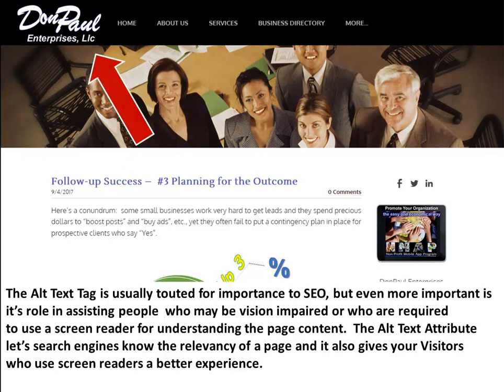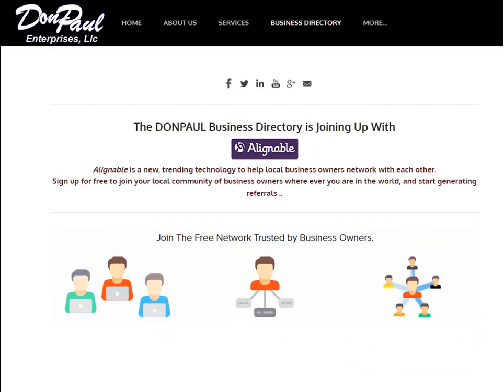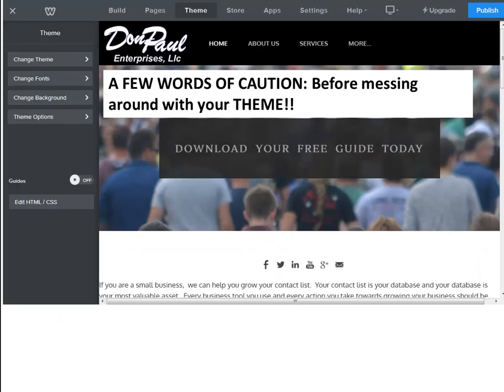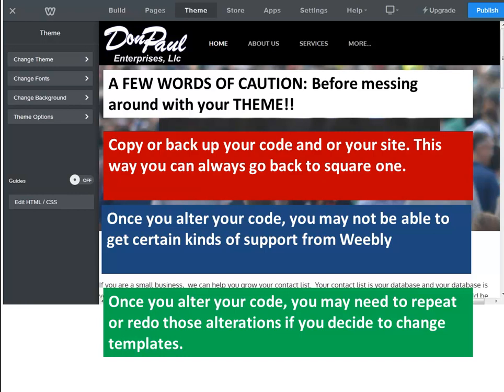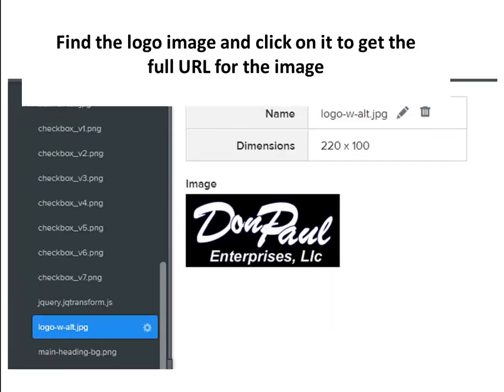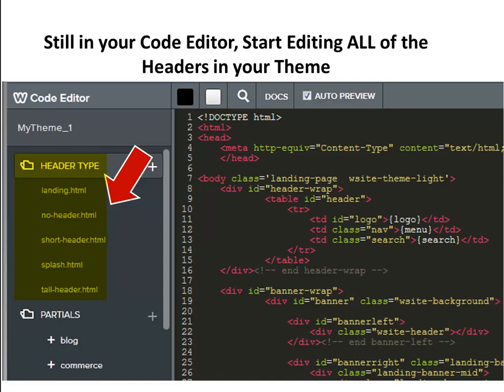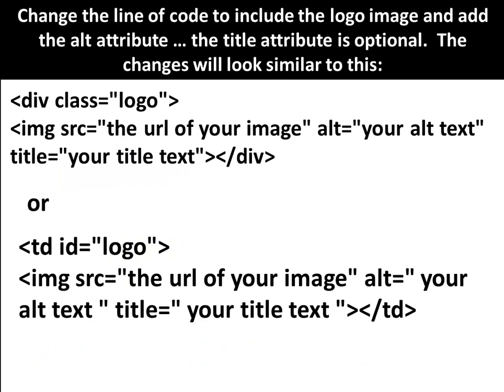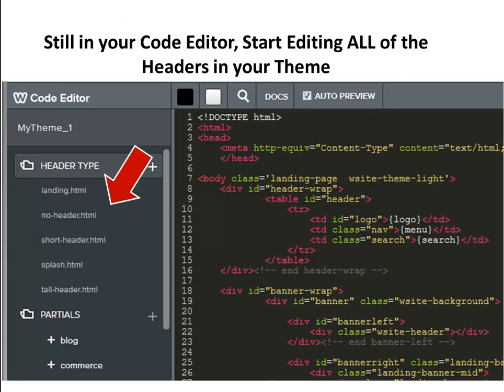Weeby Logo - Adding an Alt Text Tag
- Put the Alt Text Attribute on the LOGO in a Weebly Template.
Note:
Not all templates are the same.
Changing your template can affect your support relationship with Weebly
Changing your templae can affect features when you change templates.